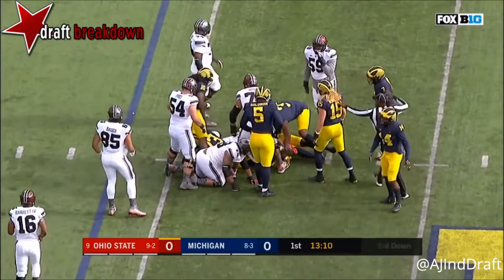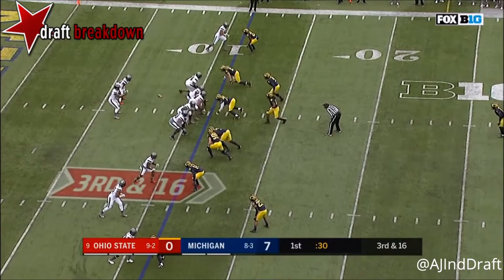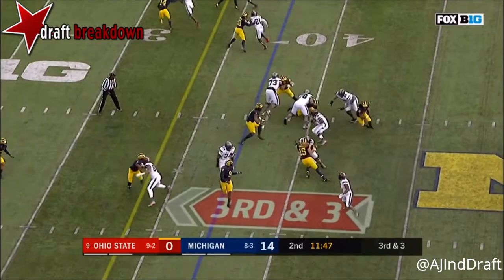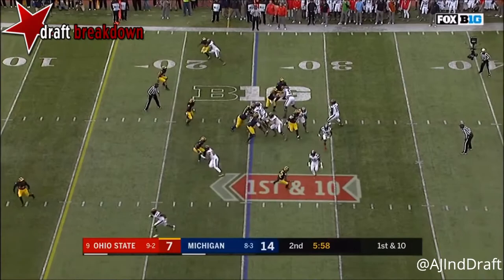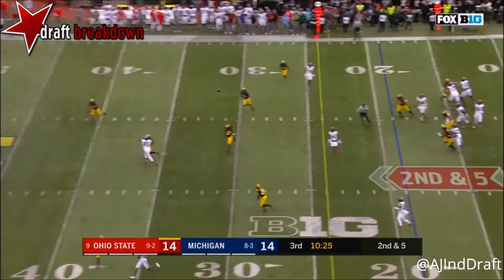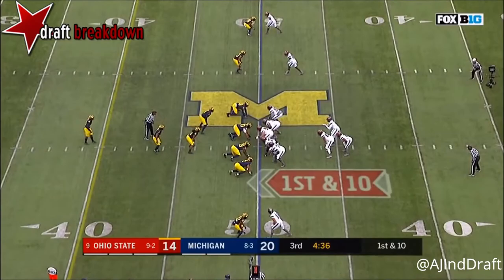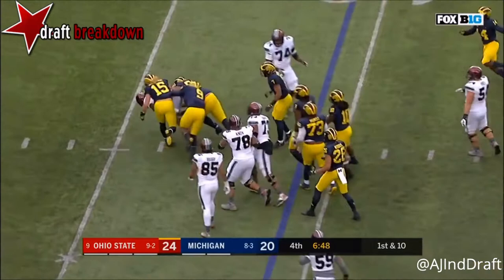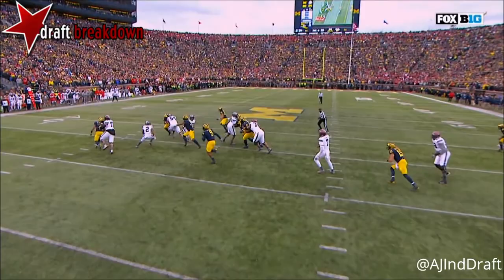Marcus Baugh (Ohio St TE) vs Michigan - 2017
TE #85